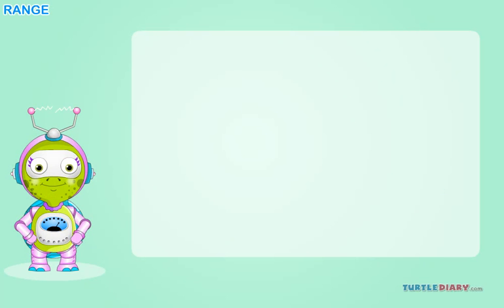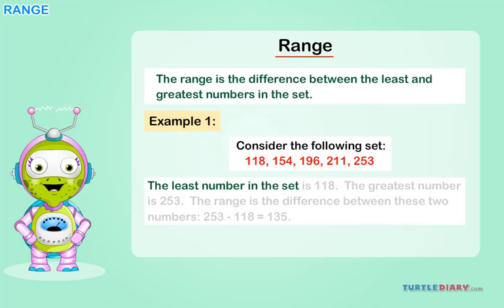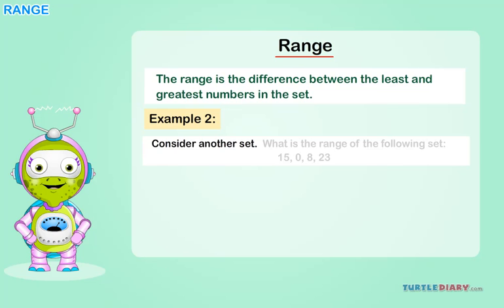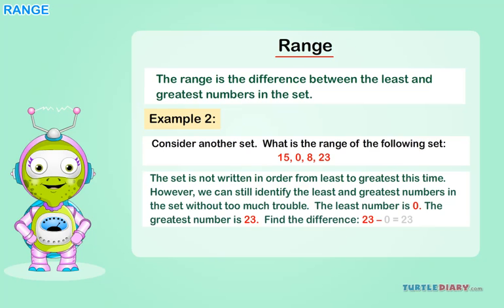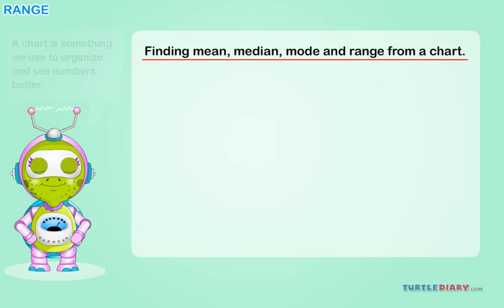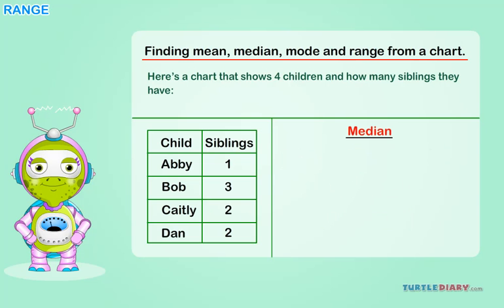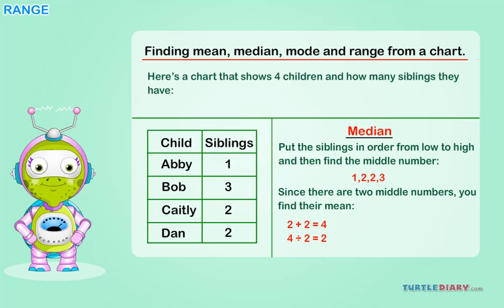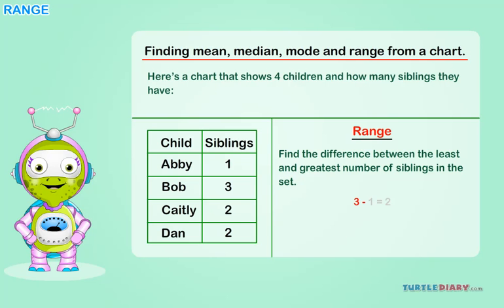How to Find the Range in a Group of Numbers *Math for Kids*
How do you Find the Range in a Group of Numbers? What is "the range"? The range is the difference between the least and greatest numbers in the set. To find the range, just subtract the least value of the data set from the largest value.